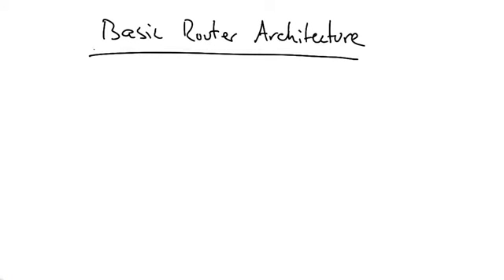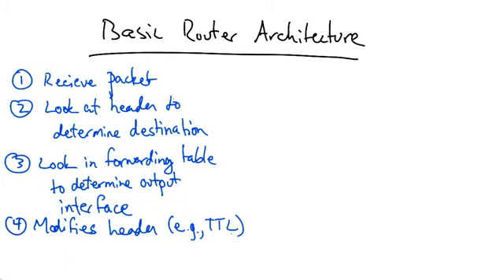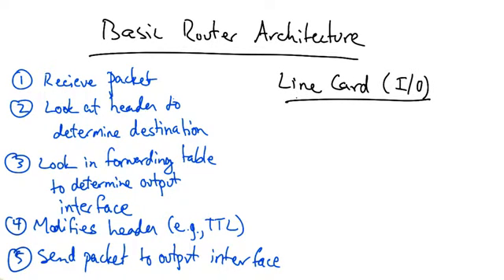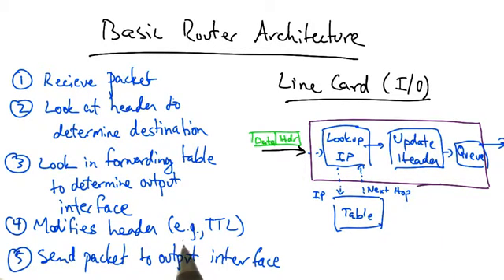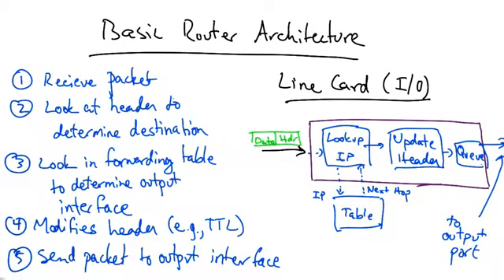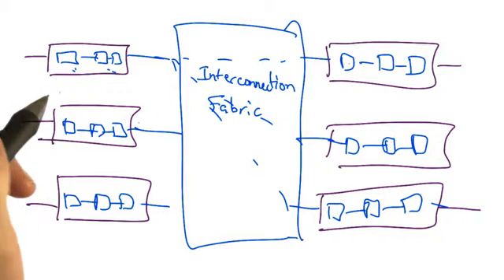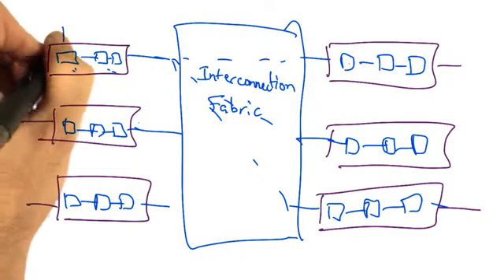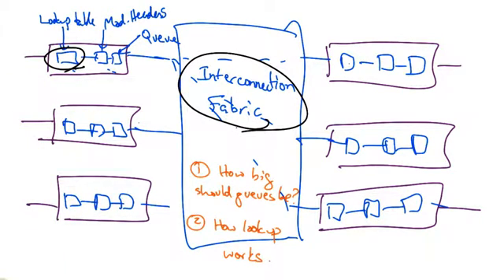02 Basic Router Architecture